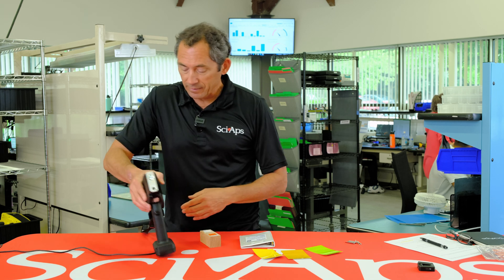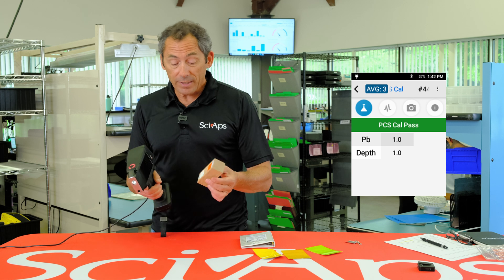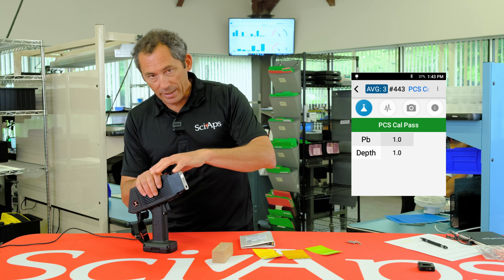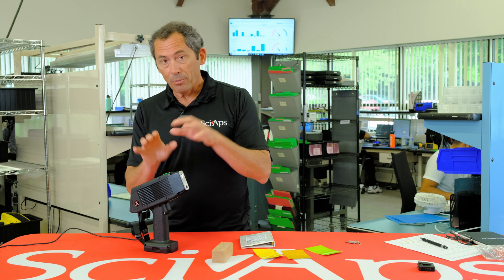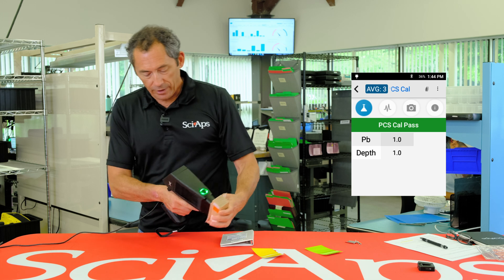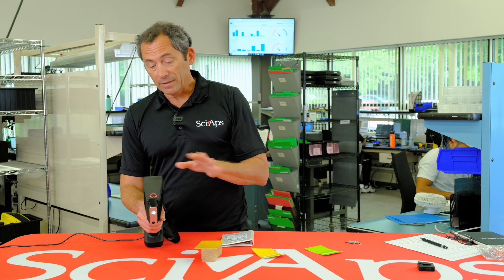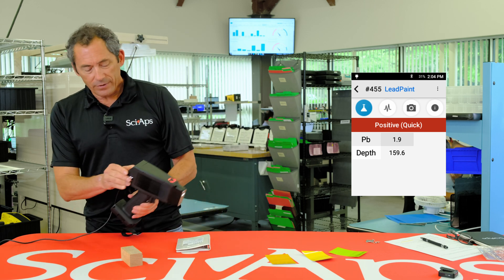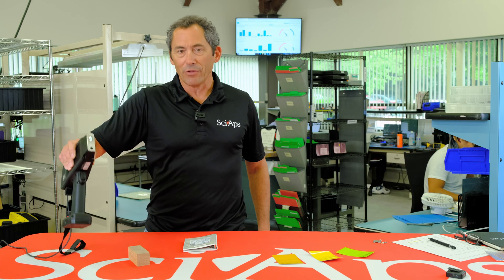SciAps X-550 Pb: Lead Paint Basics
If you're going to do HUD lead paint, you need SciAps X-550 Pb x-ray analyzer. That's the model with the PCS. Take a quick tour of the device, see the PCS Cal check with NIST standards, and watch the device read buried lead.